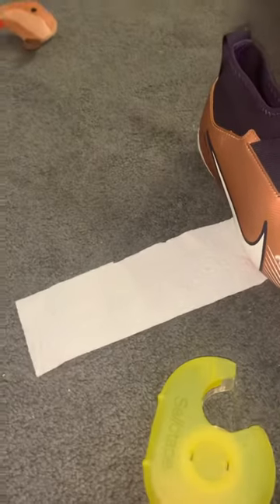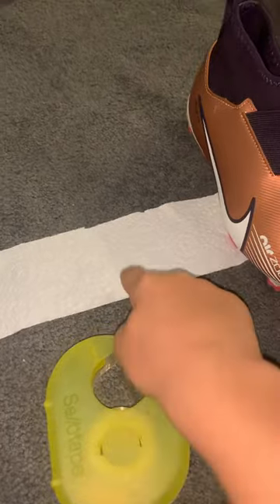How to make a captain’s armband